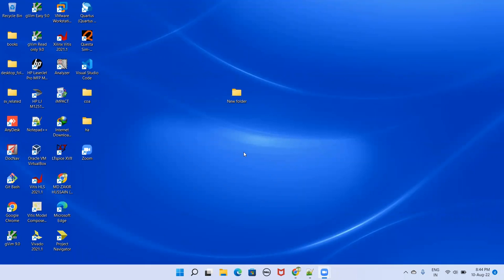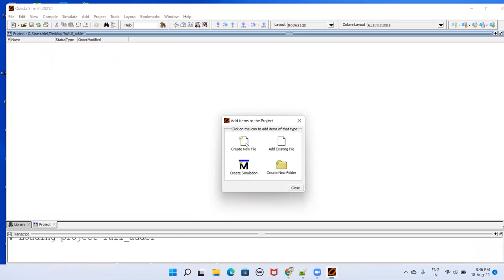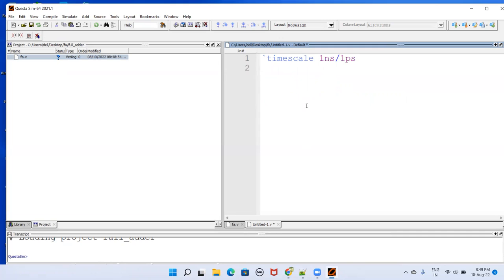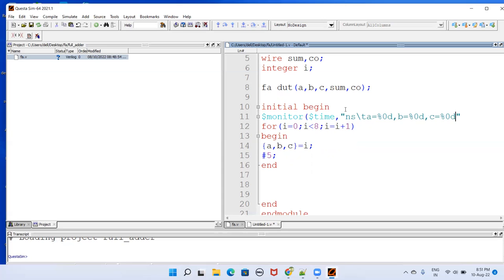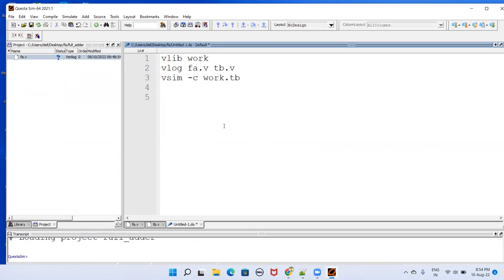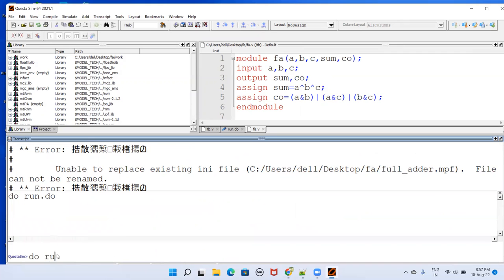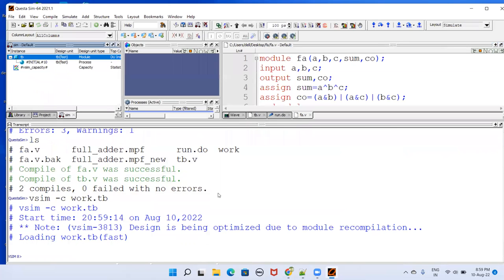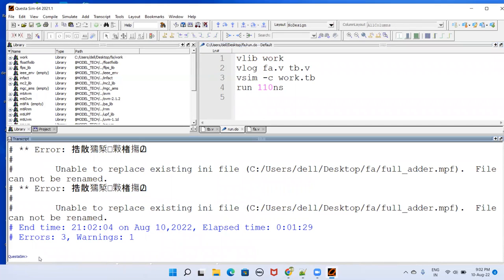How to use questasim?